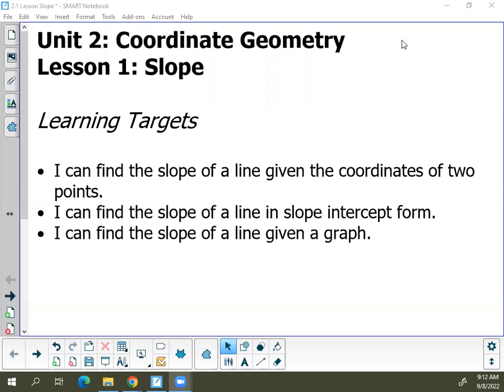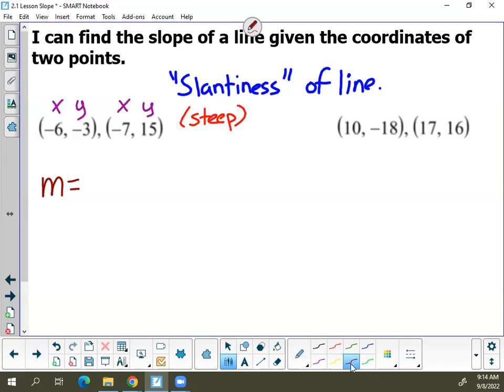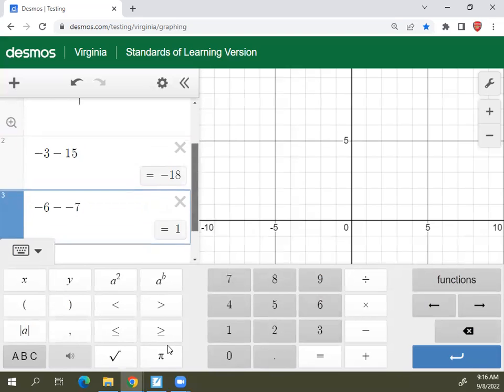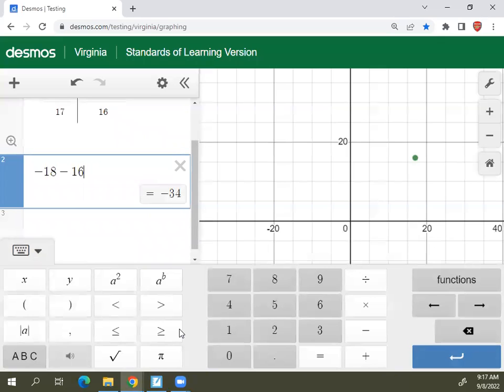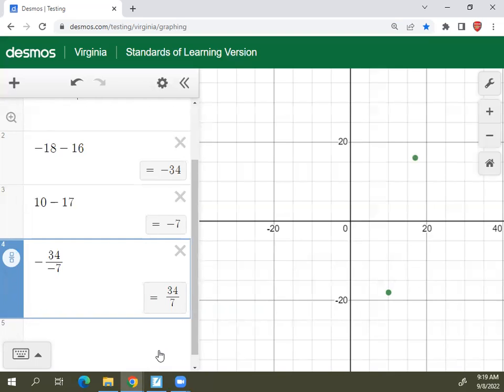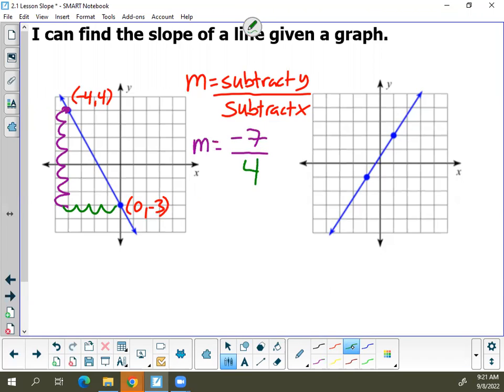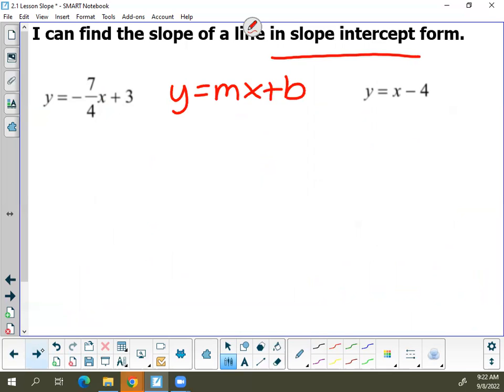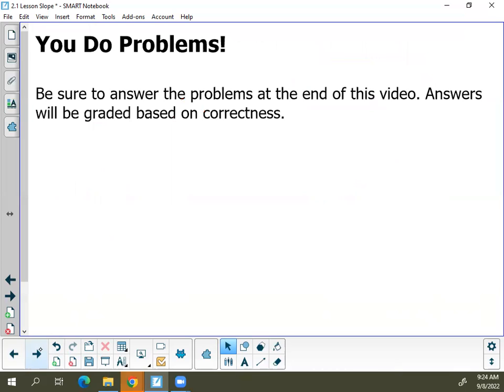2 1 Lesson Slope